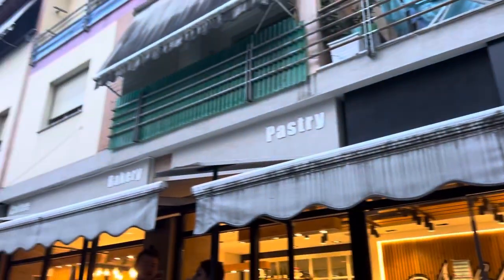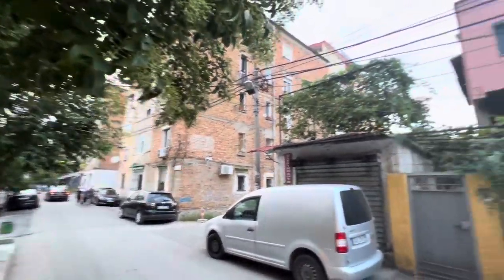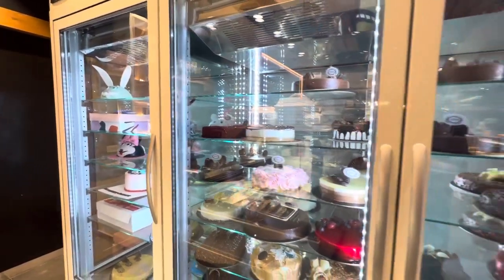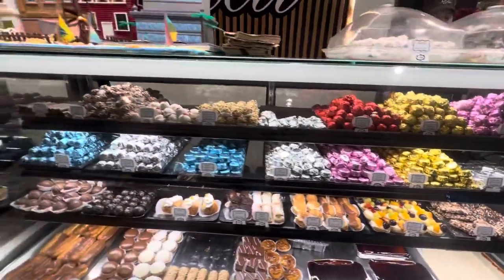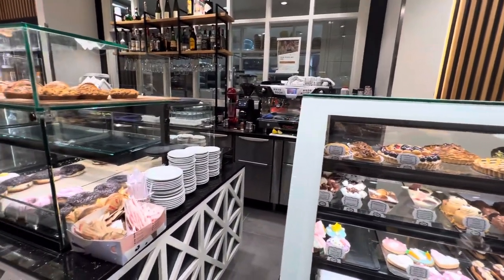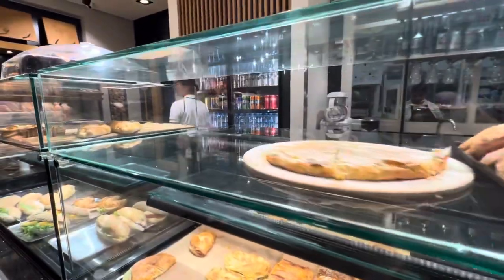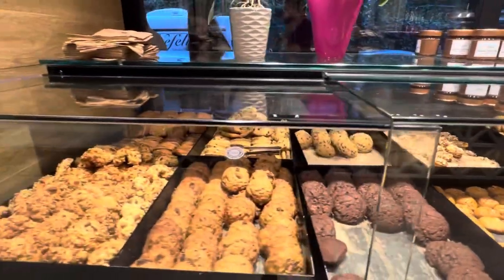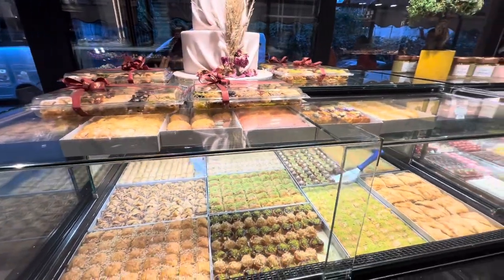Tirana Albania One Of The Best Bakery’s In The City At Great Prices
LTM Simply. Today I was able to discover a hidden jam in the neighborhoods of Tirana. This kind of bakery in other countries you would find in the center or where most tourists are . Not in this case it is located near Ali Demi area  you’ll find Nefeli Bakery Pastry.  The address is  Rruga Asdremi. Must visit.